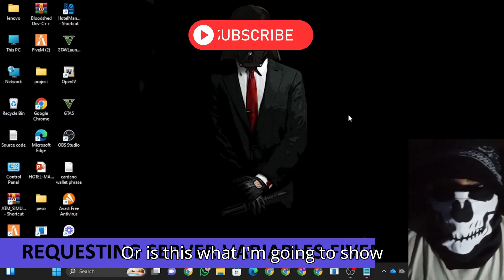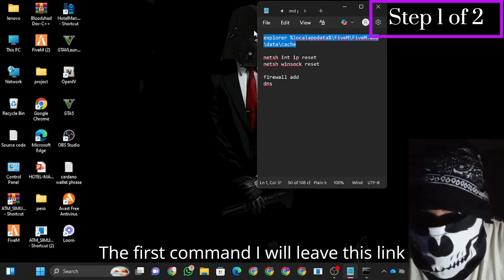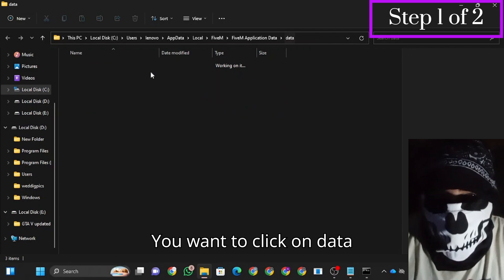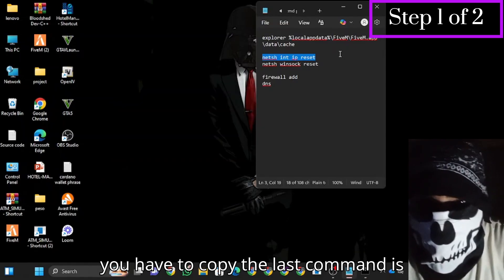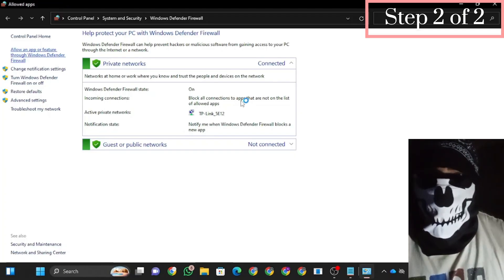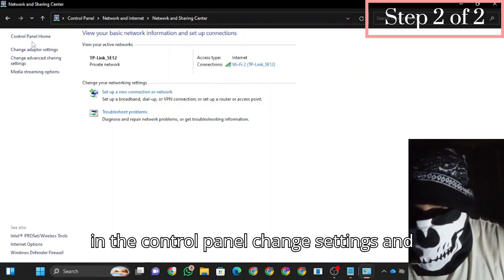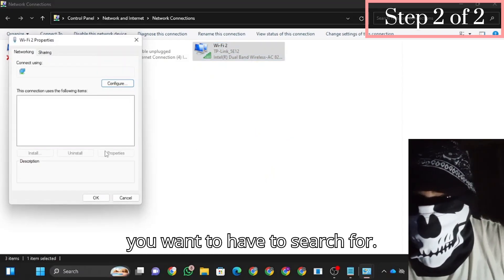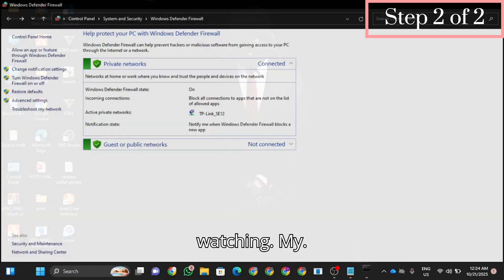Requesting Server Variables Fivem Fix | Failed to Fetch Server Variables Fivem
Are you stuck on “Requesting Server Variables” or seeing “Failed to Fetch Server Variables” in FiveM? 😩 Don’t worry — this video shows you the complete fix for this common FiveM connection issue in 2025! 🚀

🧩 In this video, you’ll learn:
✅ Why “Requesting Server Variables” gets stuck in FiveM
✅ How to fix “Failed to Fetch Server Variables” error step-by-step
✅ How to clear cache and DNS to solve connection issues
✅ Bonus: Optimize FiveM network settings for smooth gameplay

⚙️ Possible Causes:

Corrupted cache or outdated server files

DNS or IP conflict

Firewall or antivirus blocking FiveM

Outdated client or server version

🔥 Follow these easy steps and get your FiveM working again in minutes!

📌 Works for: Windows 10 / Windows 11 — GTA V (Steam, Epic, Rockstar)

CMD COMMANDS
explorer %localappdata%\FiveM\FiveM.app\data\cache

firewall add
dns

sfc /scannow